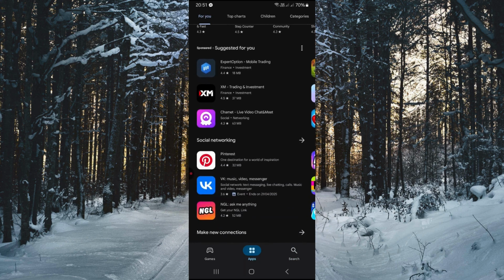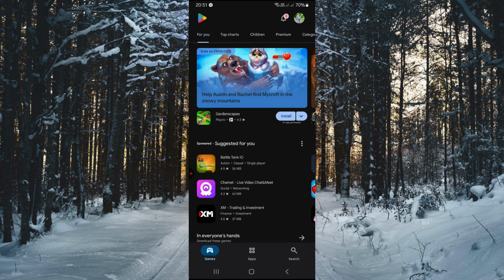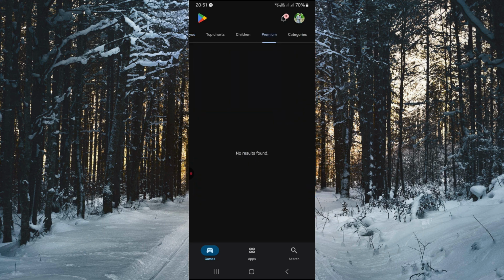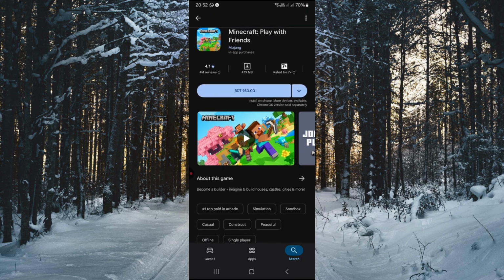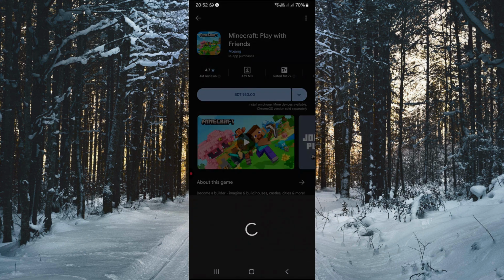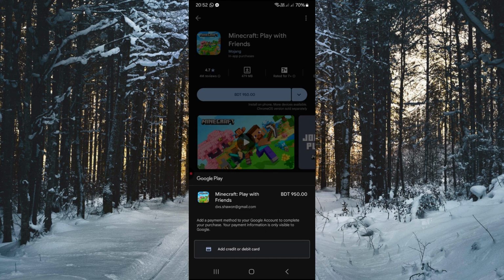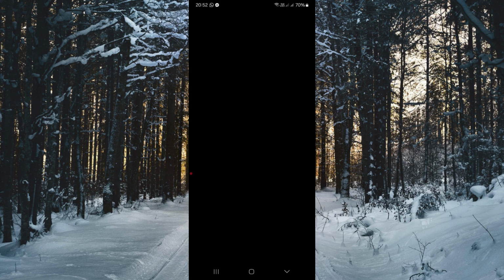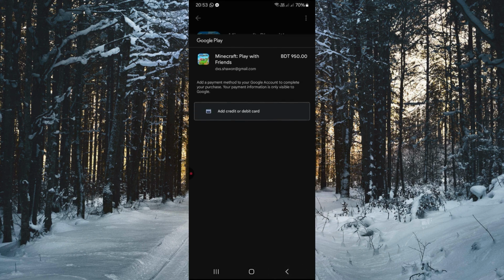HOW TO BUY APP ON GOOGLE PLAYSTORE WITH HELP OF DEBIT CARD PAGE (UPDATED GUIDE) 2025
- This video shows you how to buy an app on the Google Play Store using the debit card payment page. From selecting the app to adding or managing your debit card details, this step-by-step guide makes the process smooth and secure.